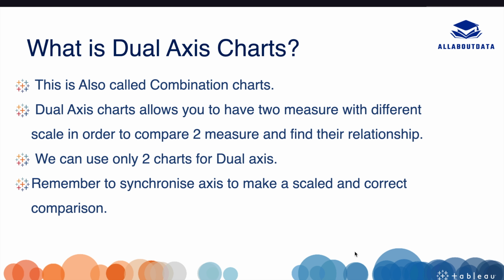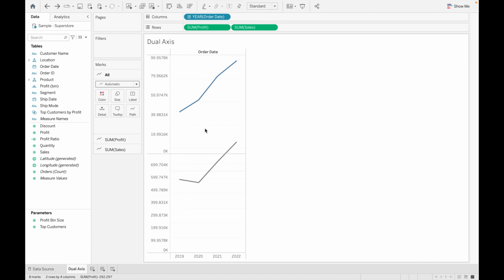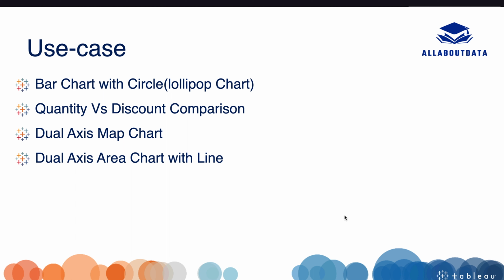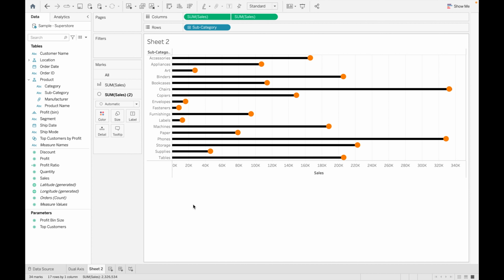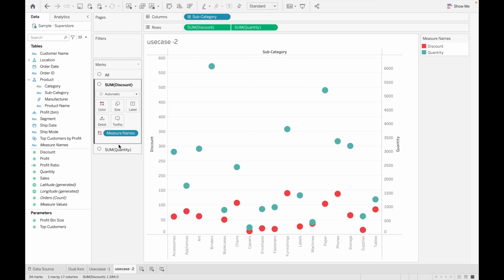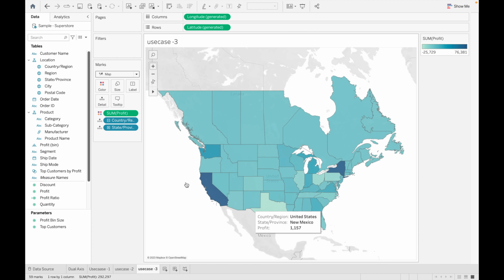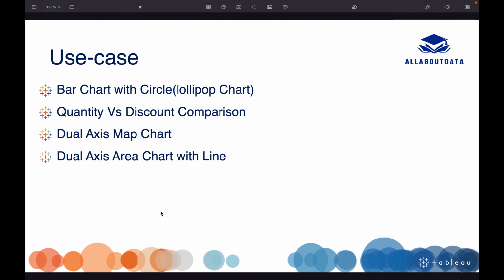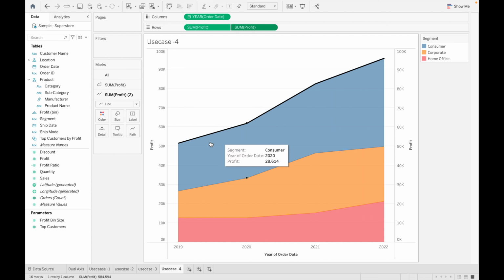Dual Axis charts with Usecase in Tableau - Video -5 | Tableau Advance Course | AllAboutDATA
This is Also called Combination charts. Dual Axis charts allows you to have two measure with different scale in order to compare 2 measure and find their relationship. We can use only 2 charts for Dual axis.
Remember to synchronise axis to make a scaled and correct comparison.